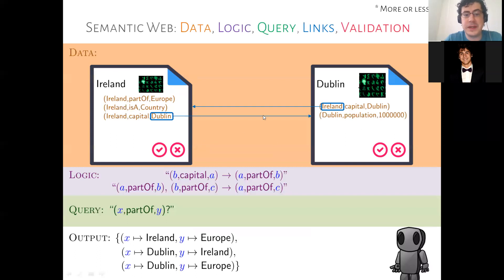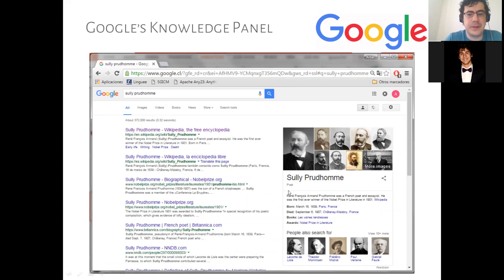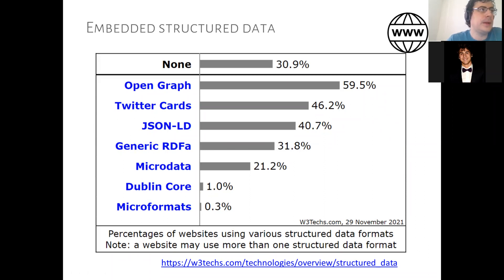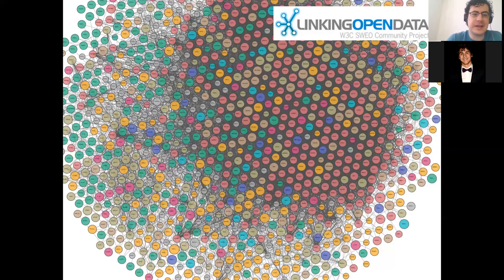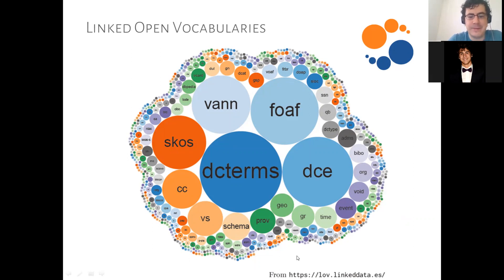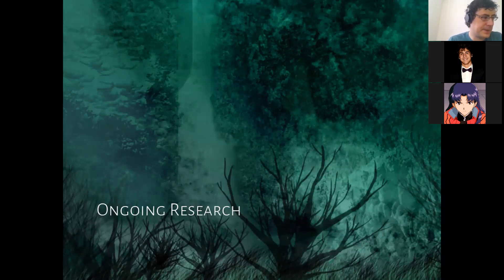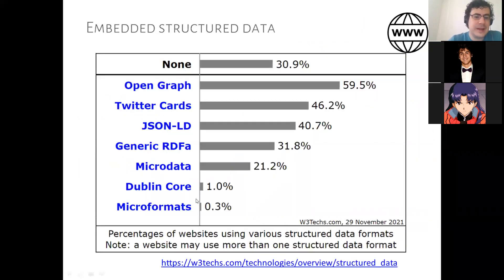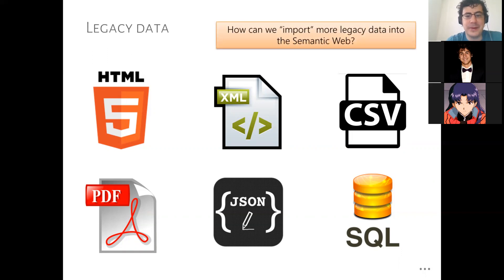Class 12: Conclusion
Conclusions for the course The WEb of Data